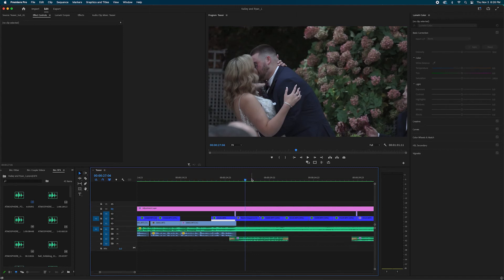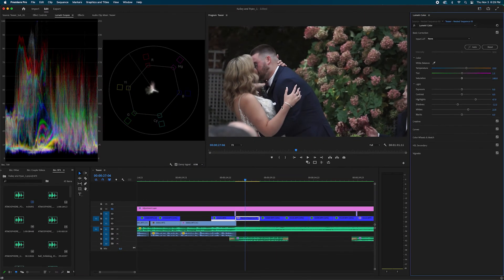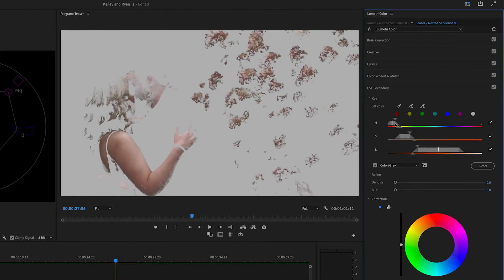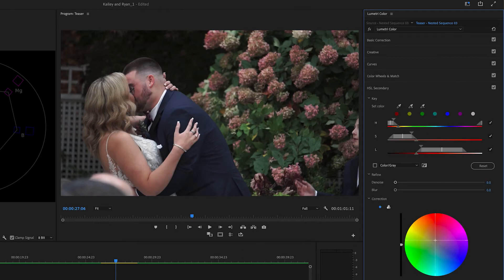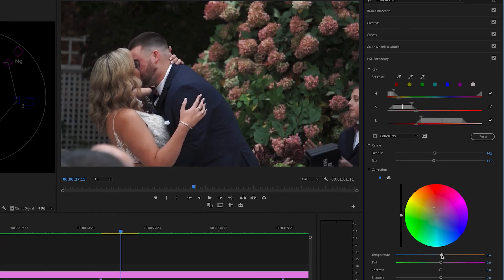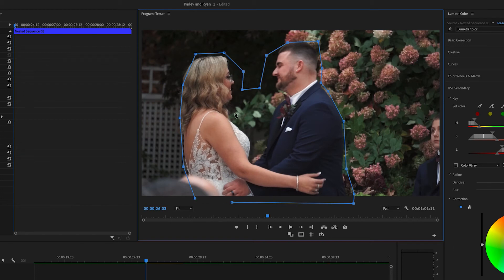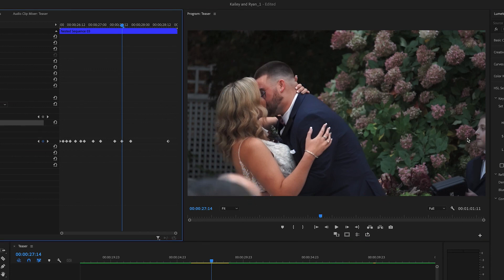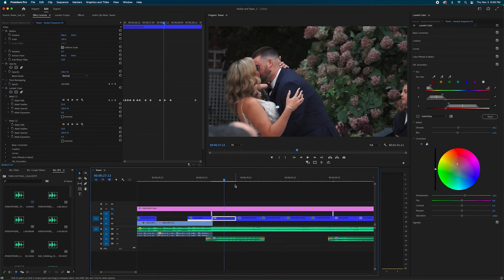How to Fix Skin Tones in Premiere Pro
Skin tones can be a tricky thing to get right. Either your white balance is off, or they just don't look true to the eye. Luckily premiere comes with some pretty cool tricks that allows you to nail those skin tones every time! So, make sure you watch till the end, so you catch them all!